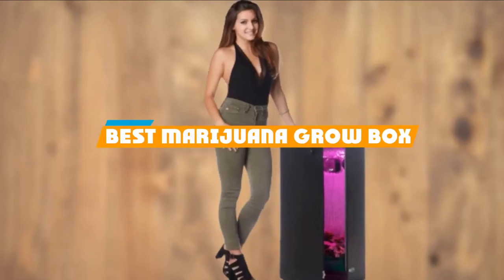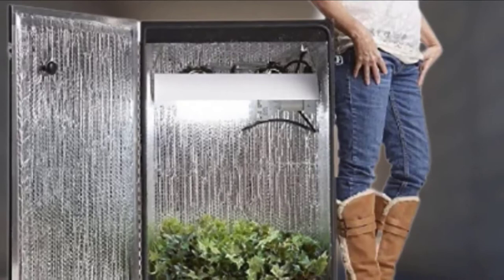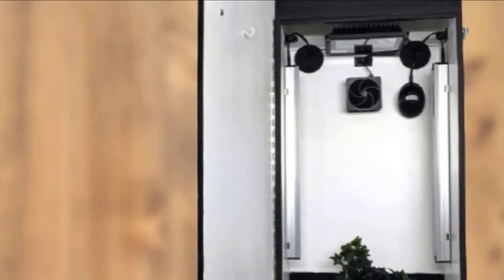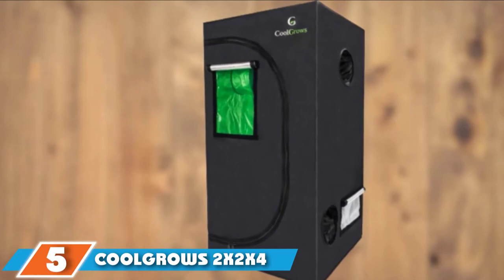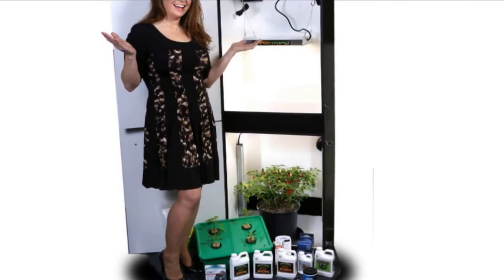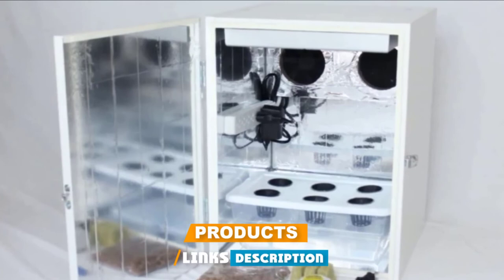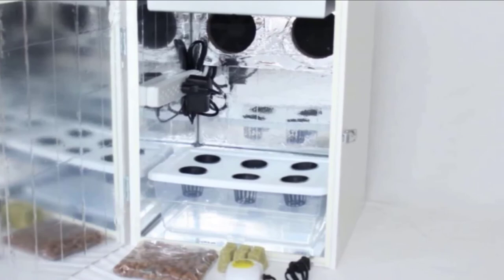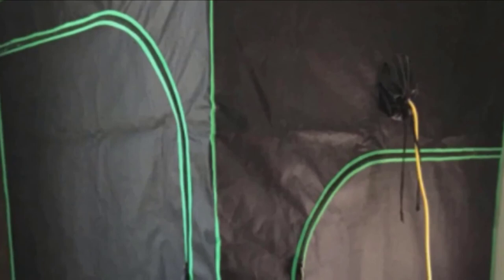Top 10 Best Marijuana Grow Boxes Review in 2024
Best Marijuana Grow Boxes featured in this video:

1. Dealzer Grandma's Secret Garden 3.0 - Hydroponic Grow Box [Amazon]
2. VIVOSUN 60"x60"x80" Mylar Hydroponic Grow Tent [Amazon]
3. Cash Crop 6.0-2 Plant LED Hydroponic Grow Box [Amazon]
4. Opulent Systems 24x28x48 Hydroponic Mylar Water-Resister Grow Tent [Amazon]
5. CoolGrows 2x2x4 Feet Small Indoor Mylar Hydroponic Grow Tent [Amazon]
6. Growzilla 4 Plant Vertical Hydroponics Grow Box [Amazon]
7. GDealzer 6-Pack -6 Clone LED Hydroponics Grow Box [Amazon]
8. Hellogrower 20" Stealth LED Grow Box with Hydroponic System [Amazon]
9. TopoGrow LED Grow Tent Complete Kit [Amazon]
10. Ohuhu Grow Tent [Amazon]

 To narrow down your searching effort, we have researched the market on Marijuana Grow Boxes. We already spent hours analyzing these top 5 Marijuana Grow Boxes to ensure you're worth buying. They all come with excellent features with a great price range.

This video on the Marijuana Grow Boxes reviews in 2024 will add value for the money. So keep watching till the end and select the suited one for you.